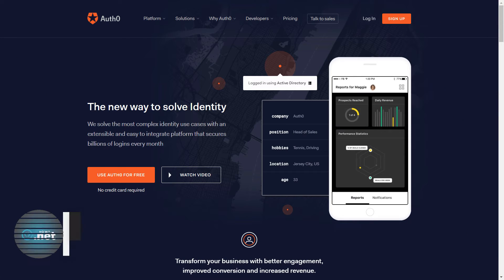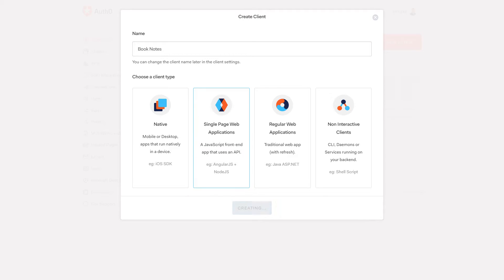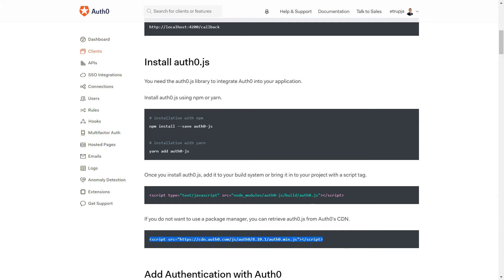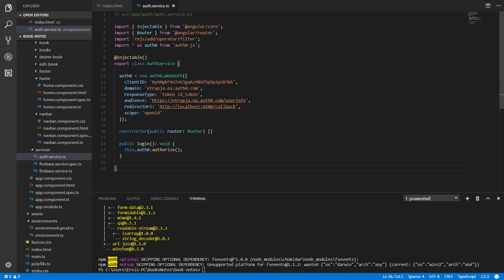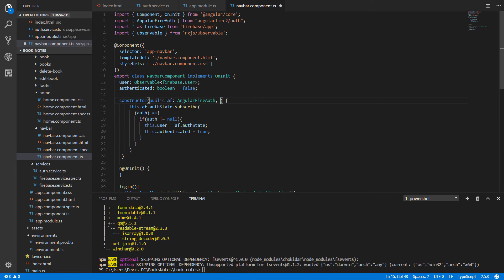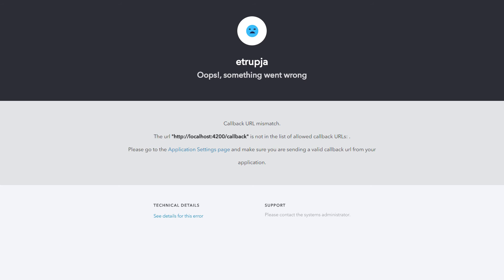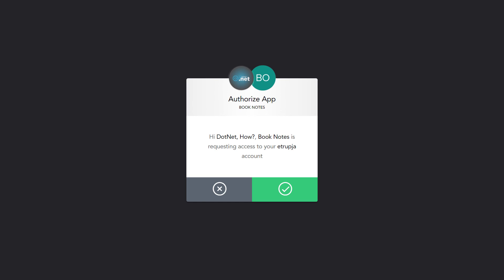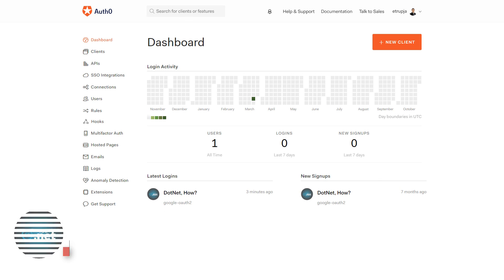29. AUTH0 AUTHENTICATION - Angular 4+ with Firebase & Material Design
Learn how to implement Auth0 Authentication in an Angular 4+ application.